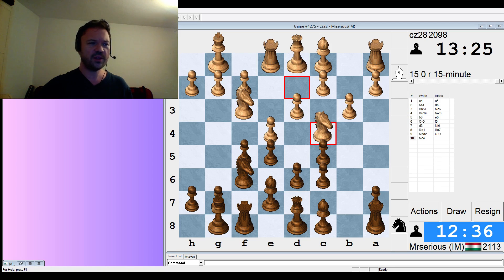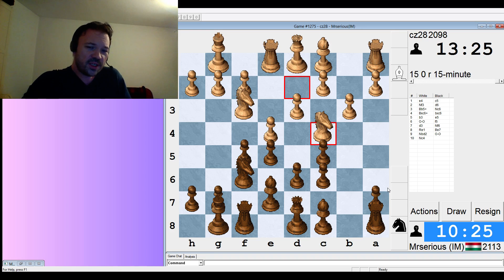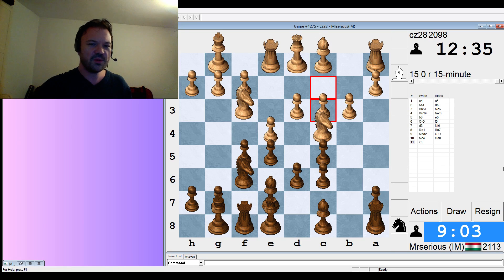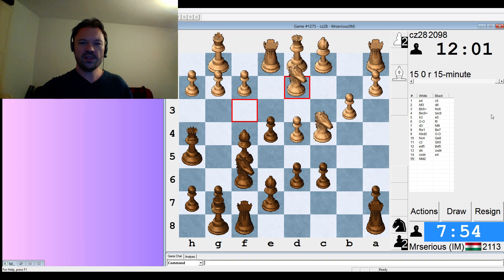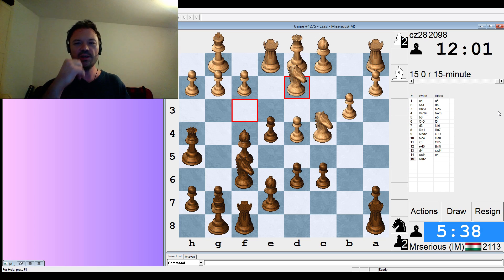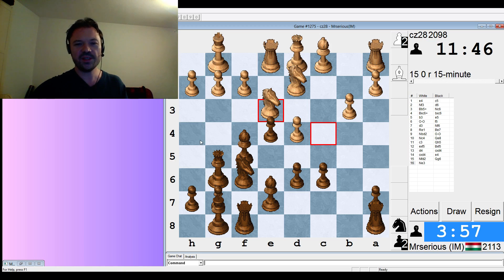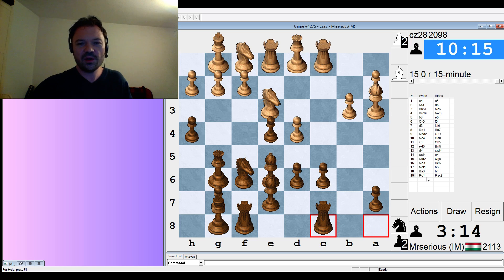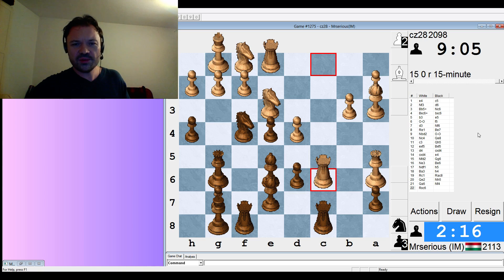Live chess with commentary 1/22/16 (Part 1)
Live stream 15 minute and 5 minute chess with IM Paschall -- Watch live